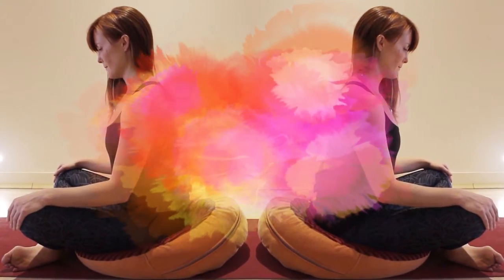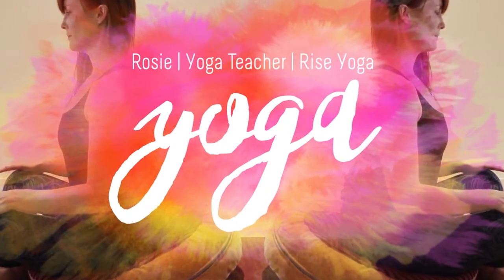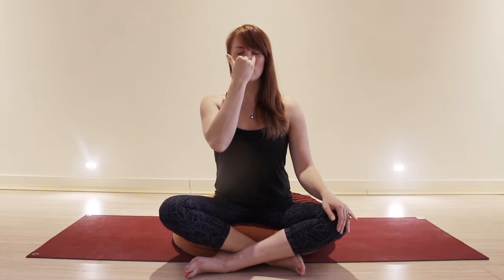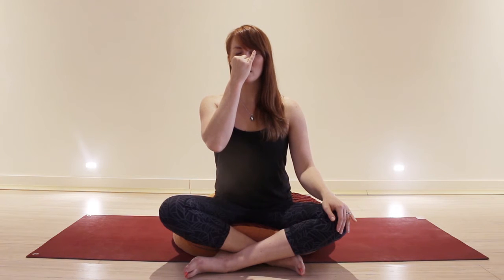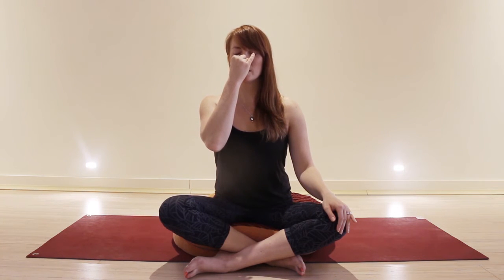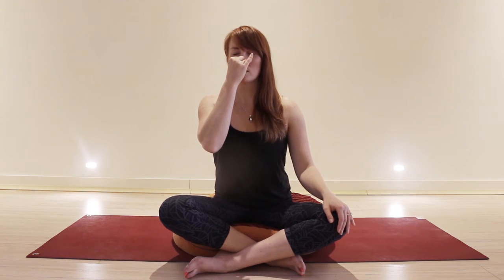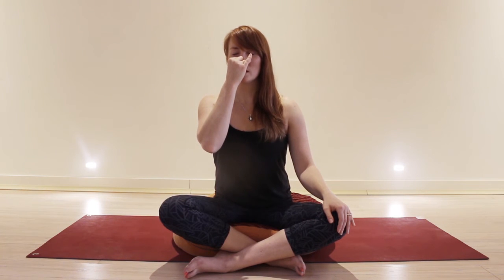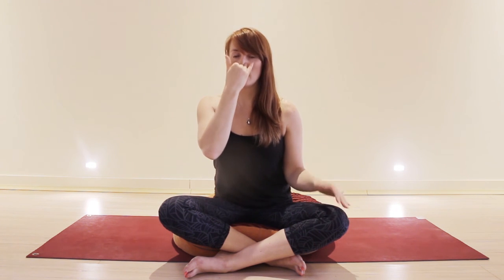Breathe Your Way To Deeper Sleep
Rosie McCaughey of Rise Yoga demonstrates a breathing technique that will lull you to sleep.